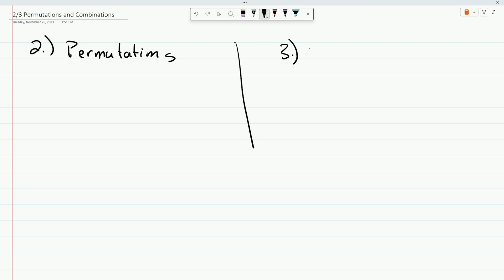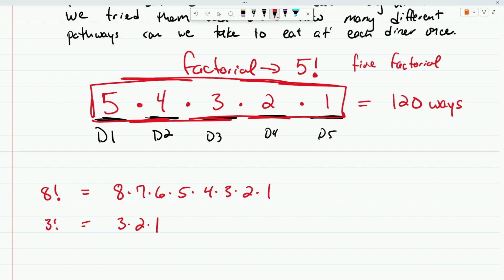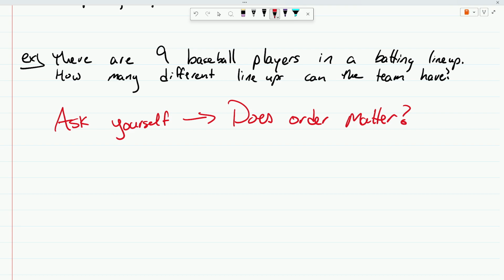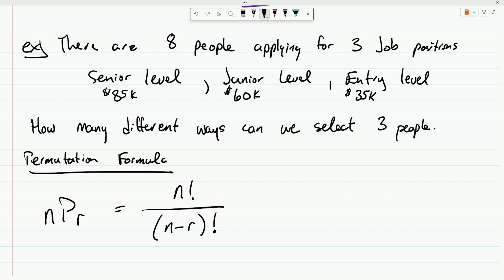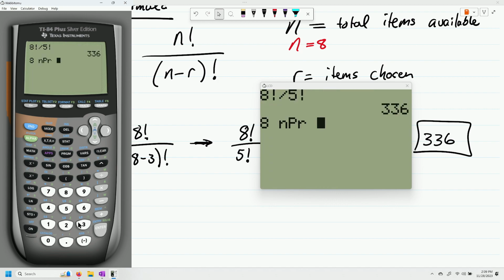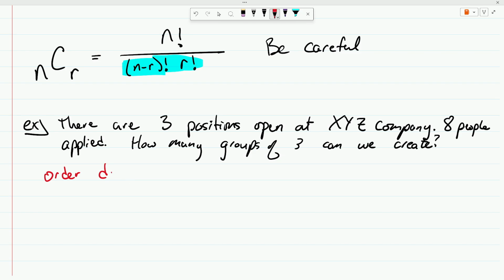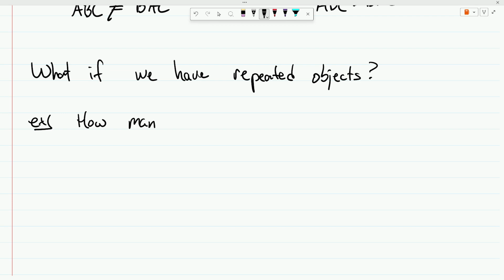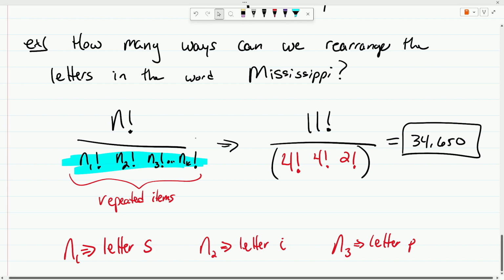MAT102 Chapter 10 section 2 and 3 Permutations and Combinations